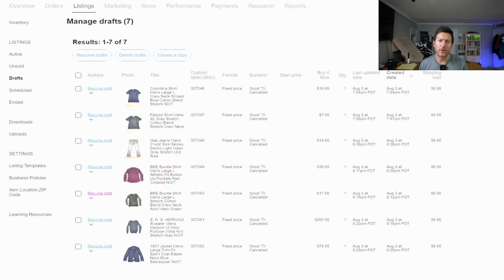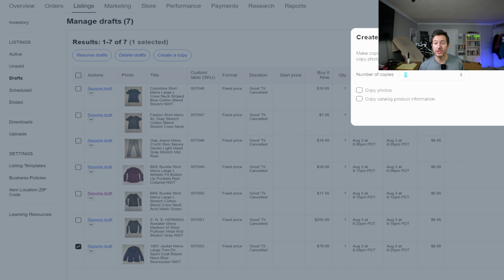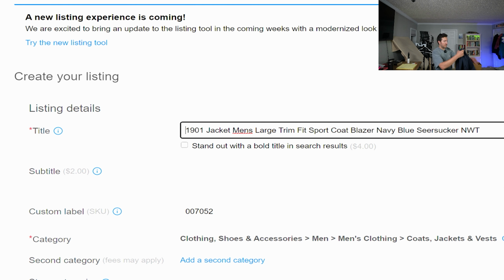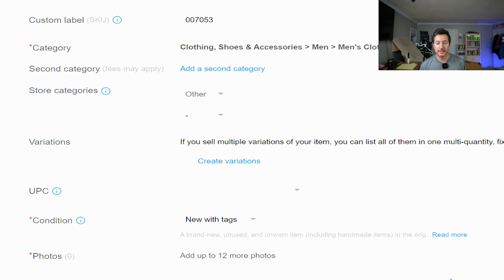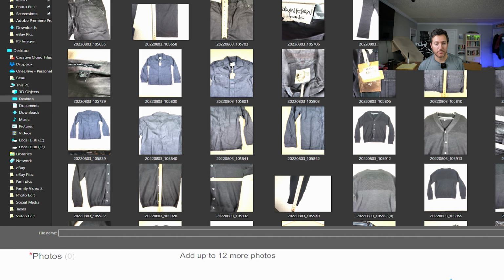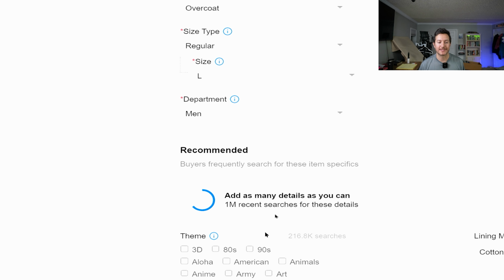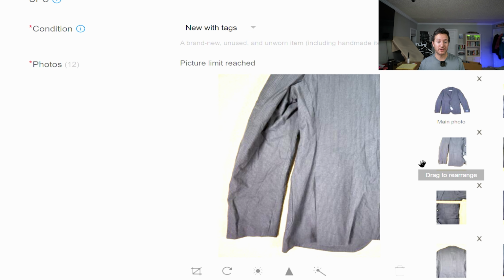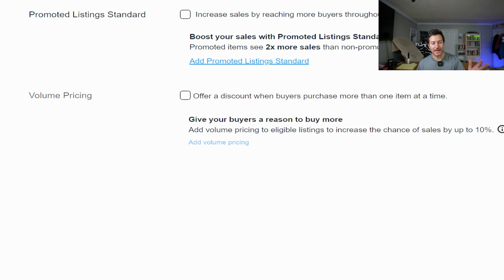How To List Faster on eBay? Selling Similar or Create Copy Listings!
Quick 5 Min tutorial on how I create a copy of a similar clothing item in my draft bank.

Bless!